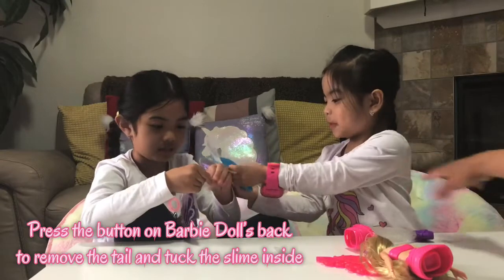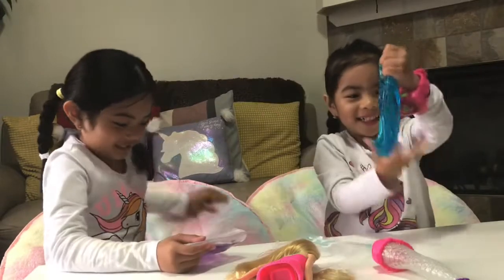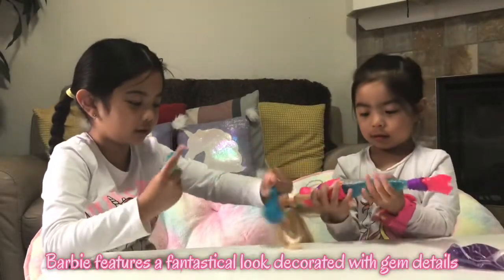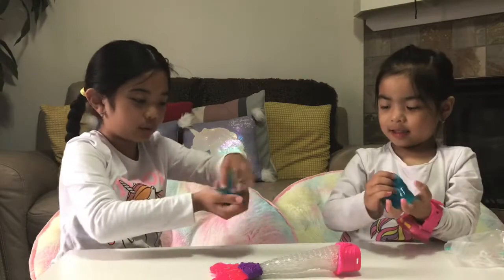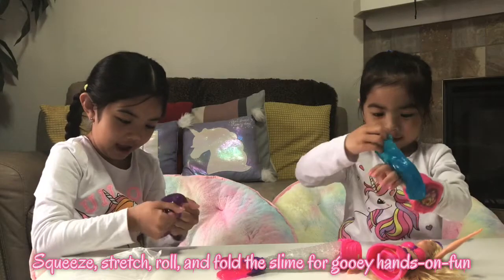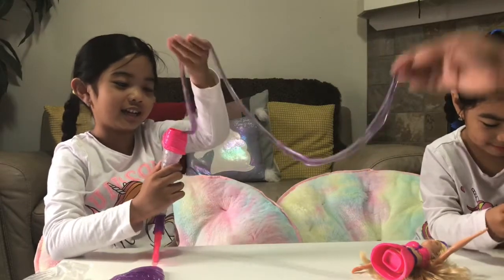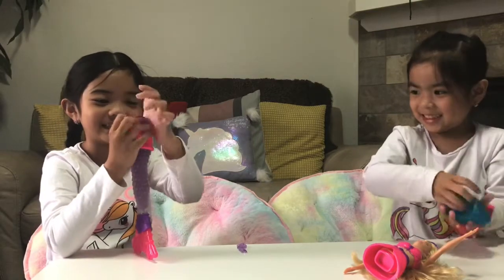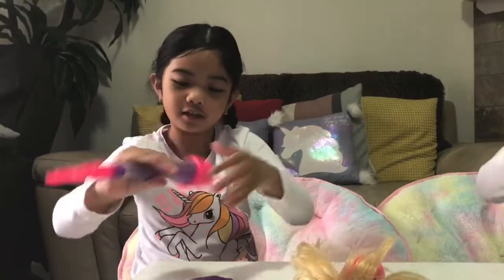Barbie Dreamtopia UNBOXING!!!